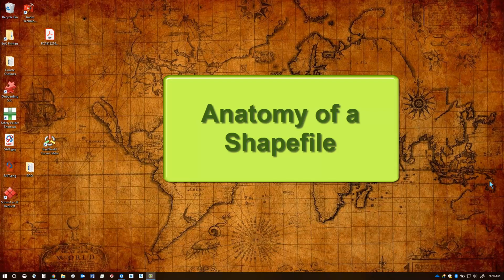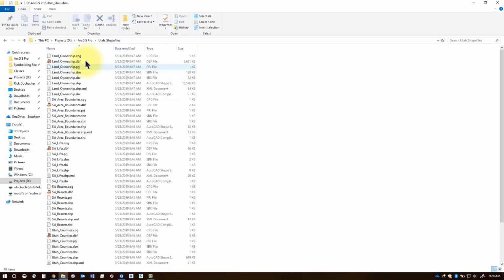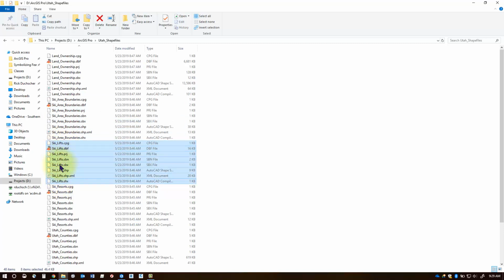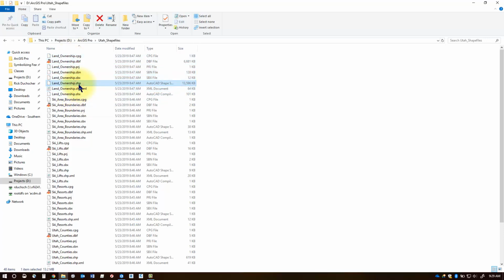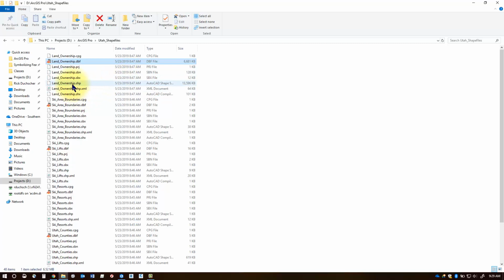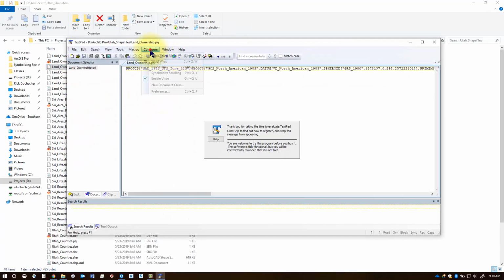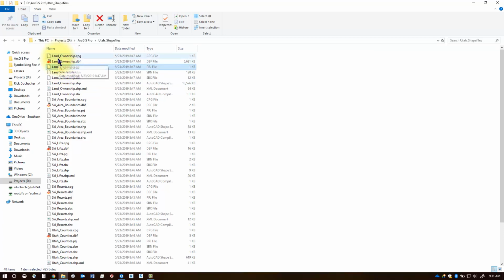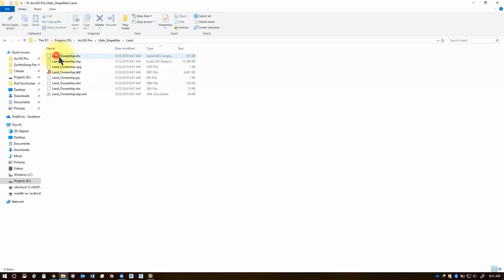Anatomy of a Shapefile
This video describes the makeup of a shapefile and the associated files for a shapefile feature class.